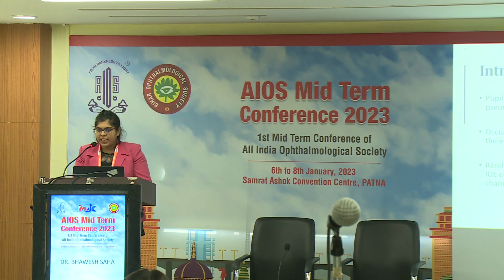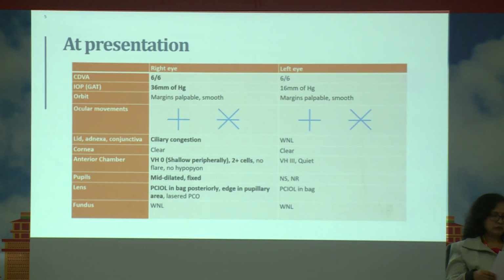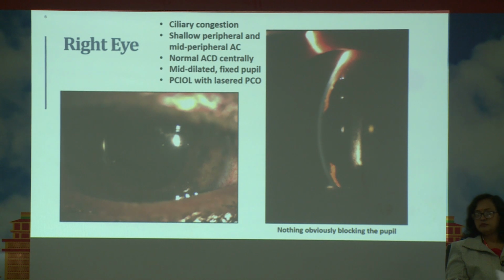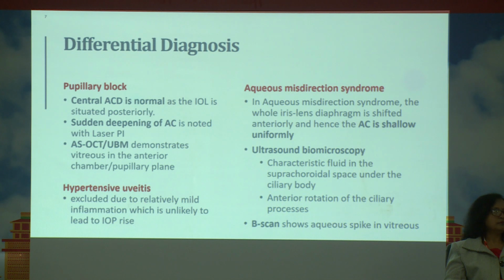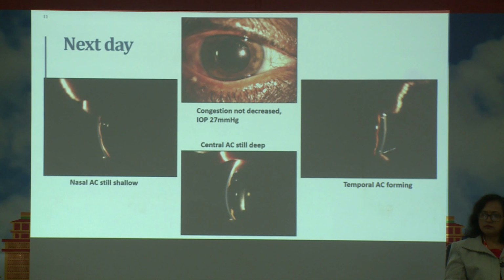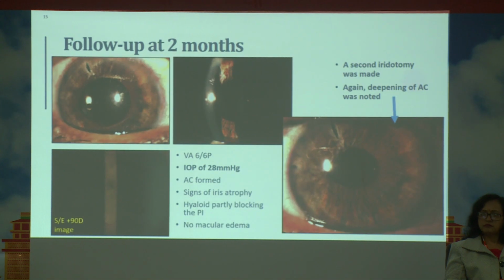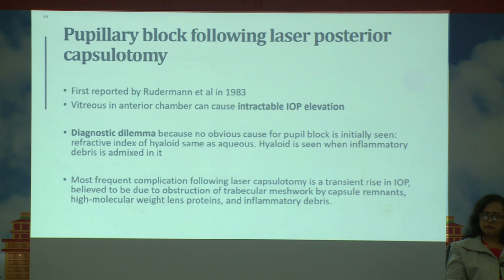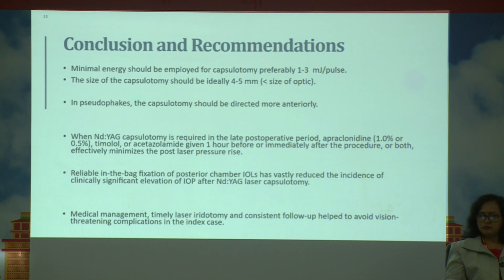AIOCMTC1 2023 FP1137 Glaucoma I topic Pupillary Block following Nd YAG Posterior Capsulotomy fo